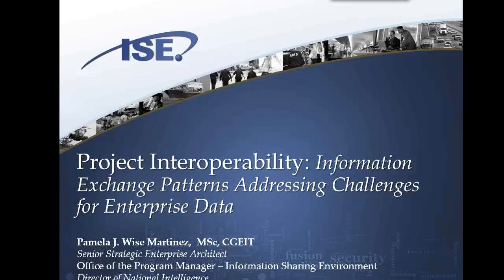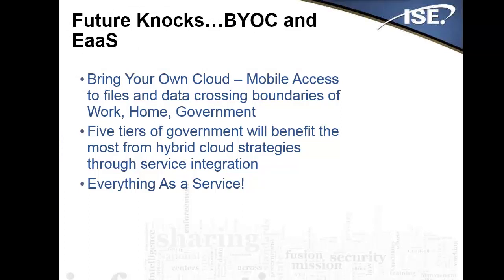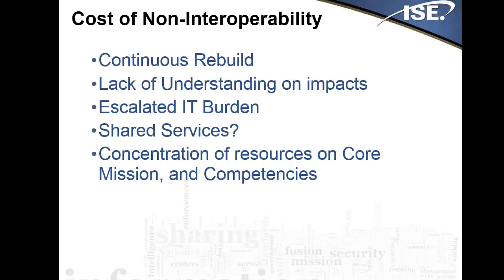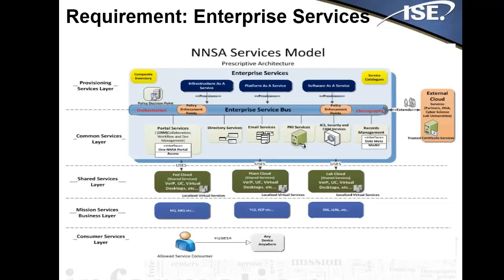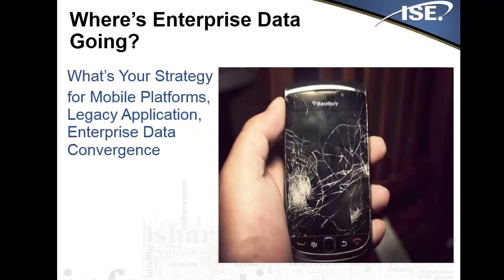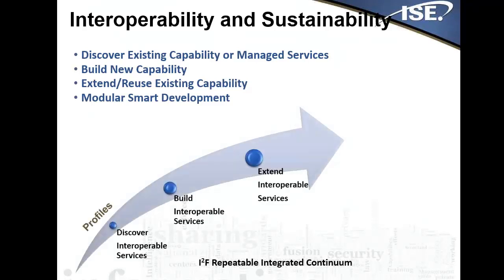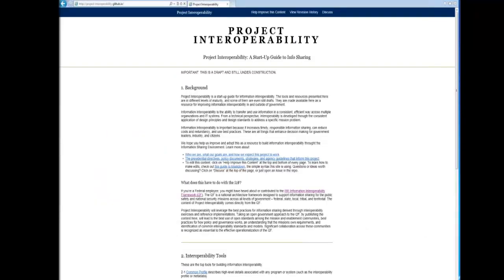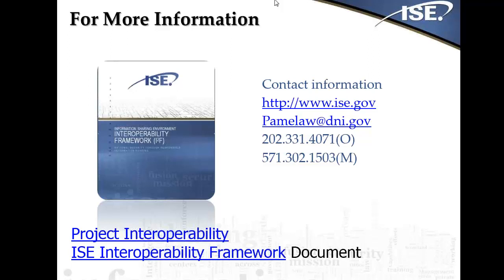Project Interoperability: Information Exchange Patterns Addressing Challenges for Enterprise Data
Planning & Architecture SIG Meeting

Pamela Wise-Martinez, Senior Strategic Enterprise Architect for the Program Manager–Information Sharing Environment, Office of the Director of Intelligence (ODNI), spoke on Project Interoperability: Information Exchange Patterns Addressing Challenges for Enterprise Data.

Organizations are focused on data and standards to adopt, this is the right thing, but interoperable services engineering moves the discussion to delivery and outcome. This requires real disciplines and governance, adopting exchange patterns to orchestrate policy, rules, and services can move organization from building stove pipes of data to enterprise data.

Speaker Bio
Ms. Pamela Wise-Martinez is a strategic technology and business leader with over 20 years’ experience in innovation, research and development, architecture and systems engineering. As a futurist, she is driven to create a business evolution through service architecture disciplines and innovation. Today, Ms. Wise-Martinez is Senior Strategic Enterprise Architect for the Program Manager –Information Sharing Environment, Office of the Director of Intelligence (ODNI), responsible articulating and delivering the Information Sharing Environment (ISE) Interoperability Framework Integrated Landscape (I2FIL). The I2FIL implements a holistic approach using cross-linking business and technical management disciplines in Architecture, Profiles, and Industry Standards and Specifications engineering disciplines. Recently, accepted Information and Interoperability Services Government Domain Taskforce Chair at the Object Management Group international standards development organization.